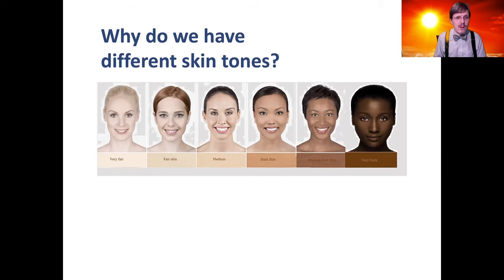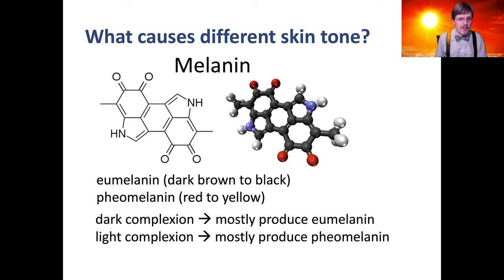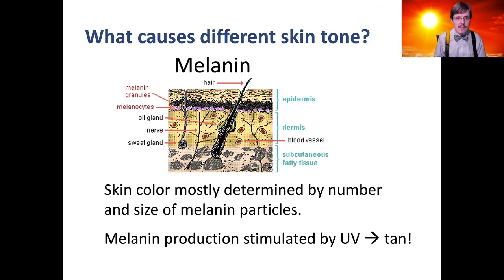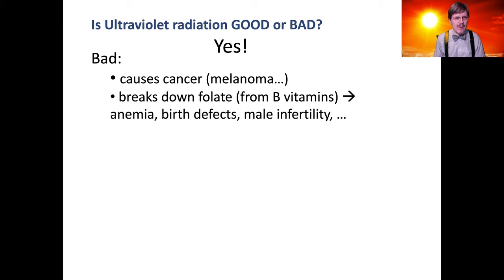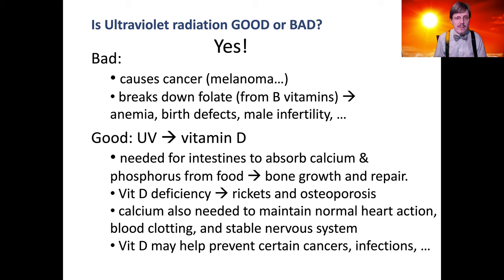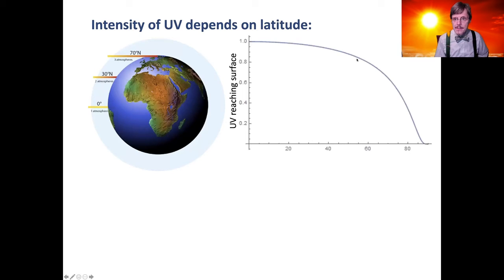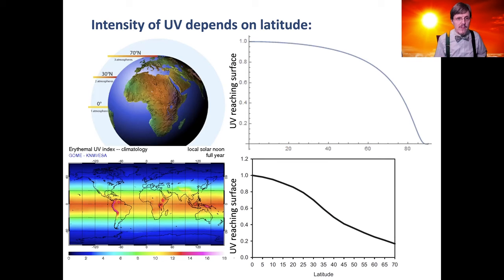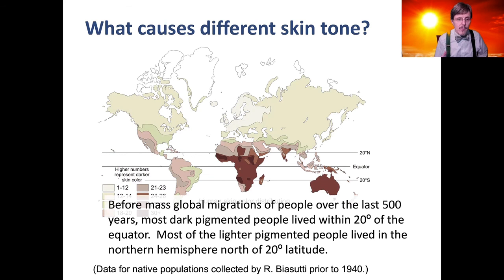2 3 2021 Melanin, good or bad